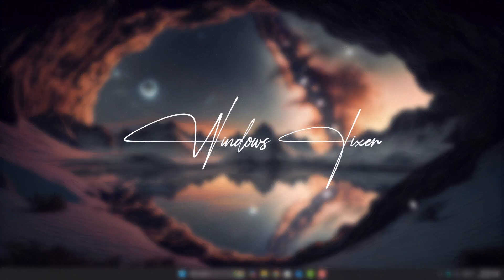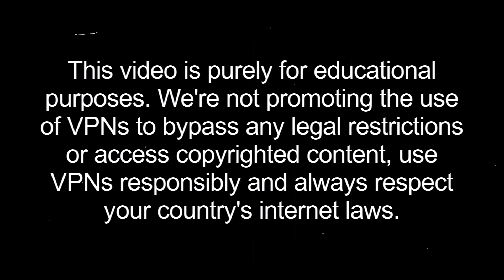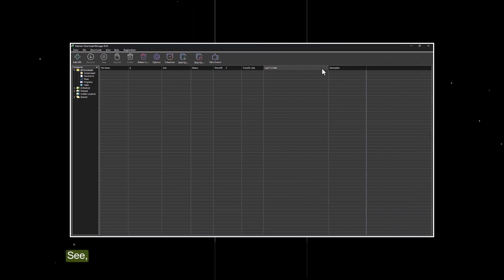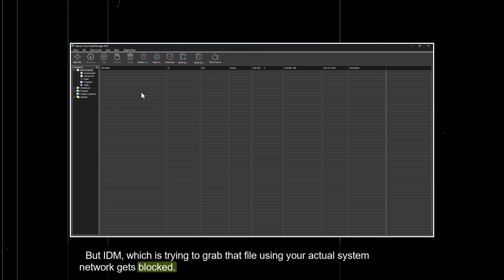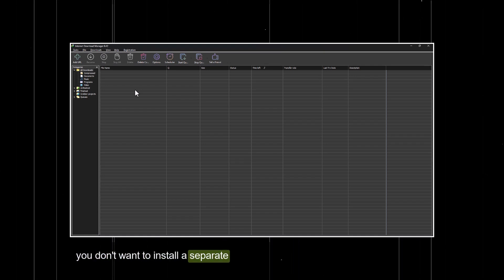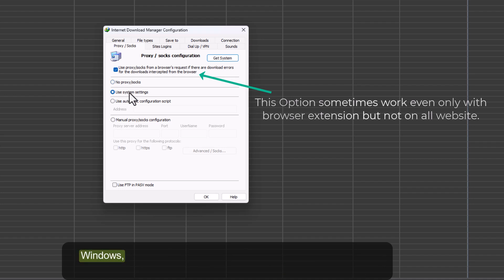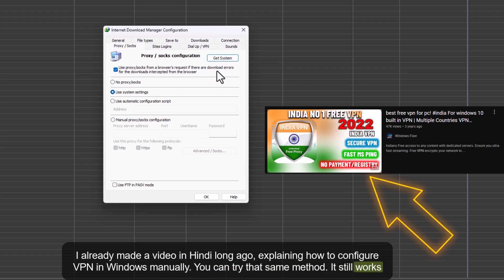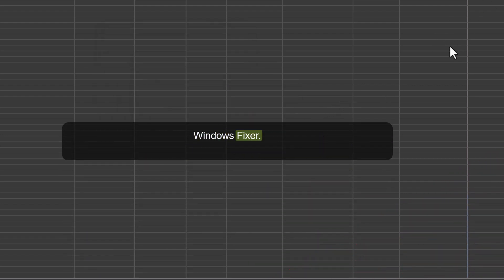IDM Not Downloading with Browser VPN! Fix "Gaining Data" Issue Easily!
Hey guys! In this video, I’ll show you exactly why IDM stops working when using a browser VPN extension, and how you can easily fix the “Gaining data” stuck issue.

Whether you use a proxy, a browser VPN like Urban or Hola, or you’re trying to access blocked websites — this guide will help IDM work again like normal.
We’ll cover the best methods, including using system-level VPN, configuring IDM proxy settings, and how to make IDM follow your VPN route properly.

🔧 Easy explanation... Step-by-step instructions... All in one fix.